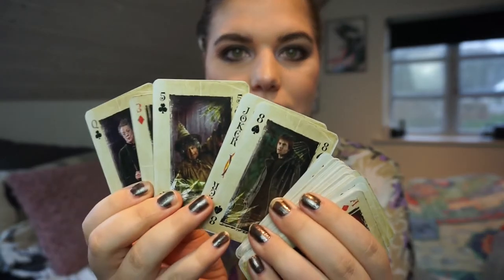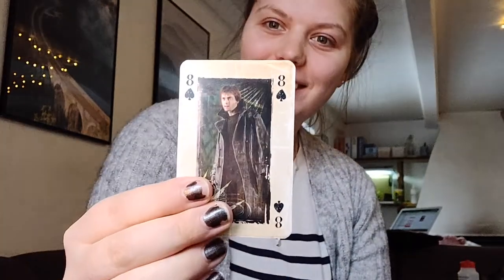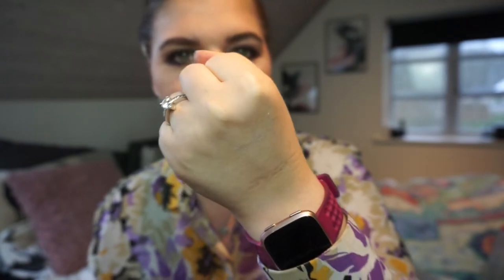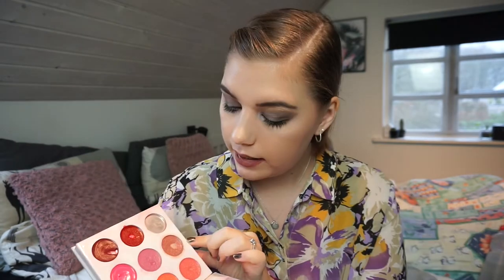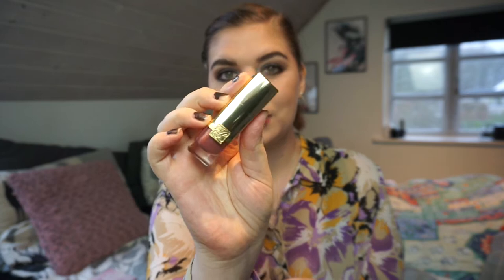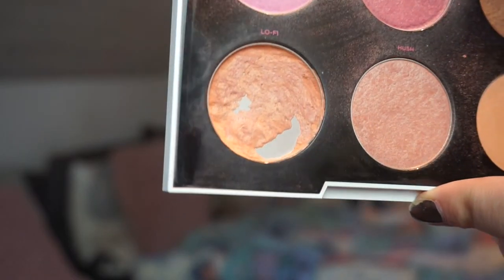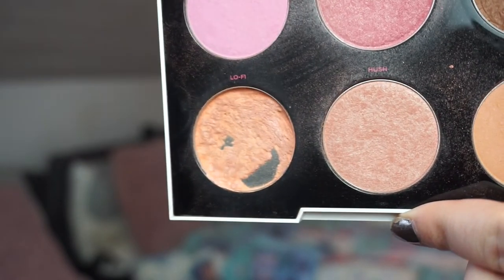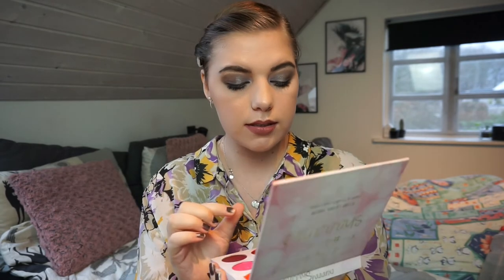DECK OF PANNING PROJECT PAN | INTRO // COLLAB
Im SO excited for todays video!
It's a project pan introduction and created by the beautiful Emily.

It's called "The Deck of Panning" and is based on a deck of cards.
Im using my - if i say so my self - VERY cool Harry Potter deck.

Emily has created a game board that includes the hole deck and a promt for each.
Check out Emily's intro where she explains the hole project and some of the prompts.

What i got:

Joker:  W7 Glow Fix (use 20times)
King: BHCosmetics Shaaanxo lip&eye palette - lipstick shade 4 (finish half)
8 of Spade: Frankenblush (finish)
7 of Diamond: Estee Lauder Pure Color Pink Berry (use 20 times)
7 of Heart: Frankenbronzer (hit pan)

Eleni @makeupyourmind_eleni
Kayla @kaylab.beauty_
Kelsey @jkspanning115
Sam @samchristine.yt
Michelle @sparkles.beauty.geek
Anna @ziplockbaggins
Chiara @justsomepans
Simone @kolbesimone